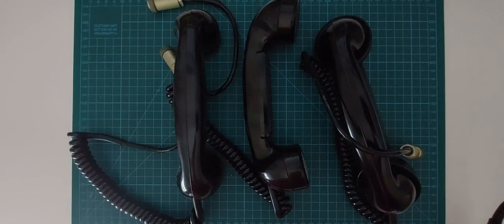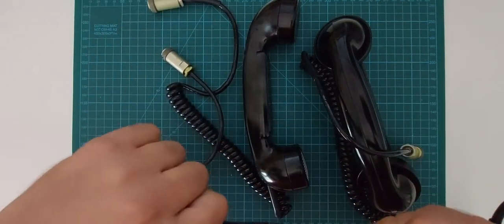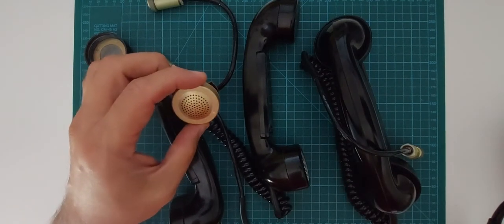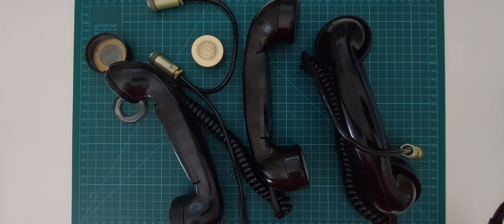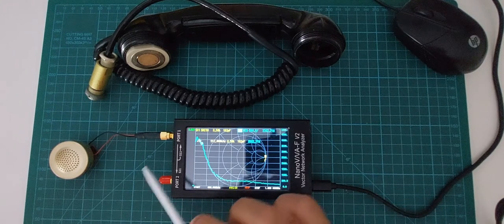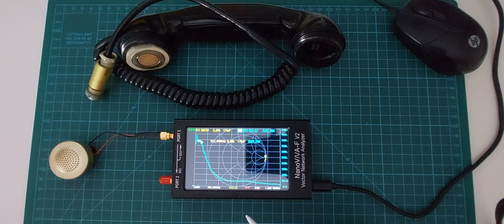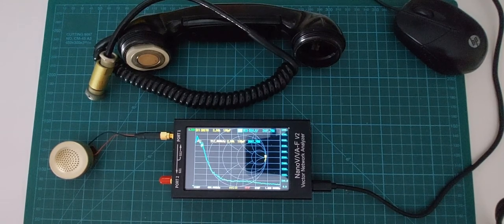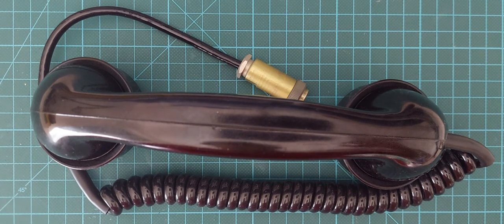4000 Ohm High Impedance Radio Handheld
A Radio Handheld with a 4000 Ohm High Impedance Loudspeaker inside